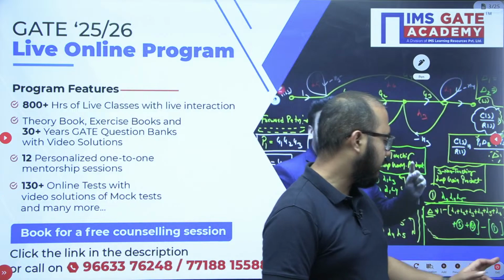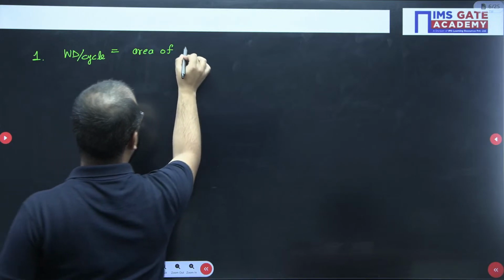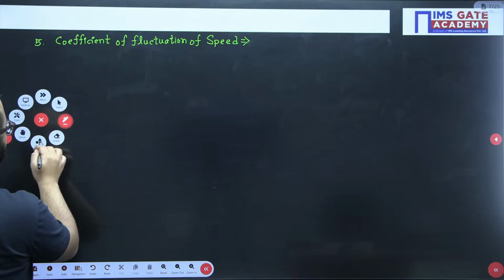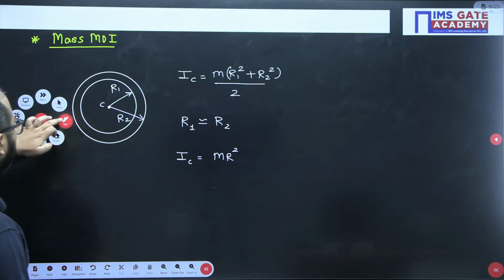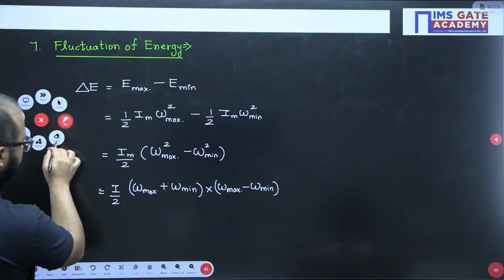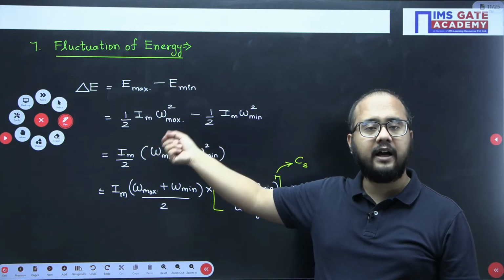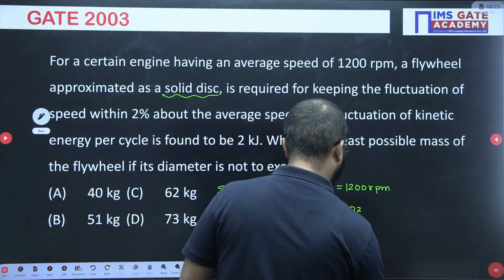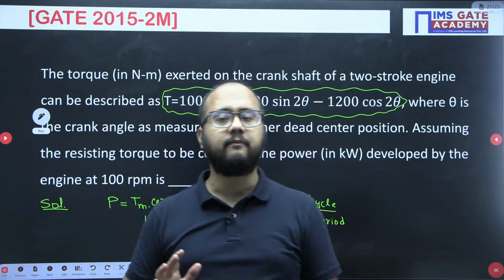L 15 Flywheel part 2 | TOM for GATE & PSU's By ATUL NEGI Sir